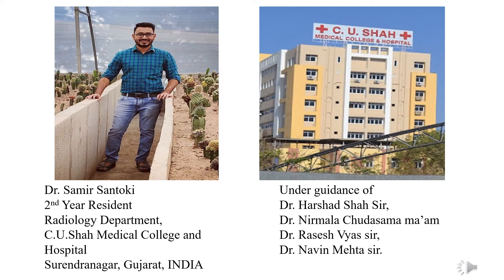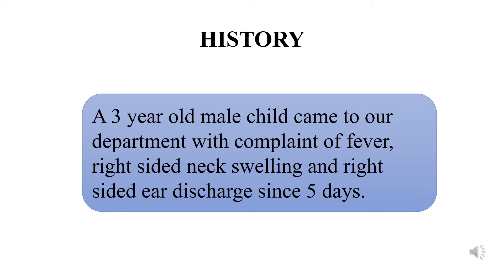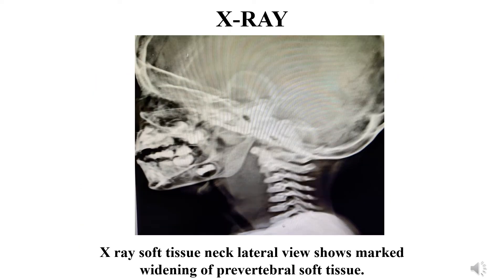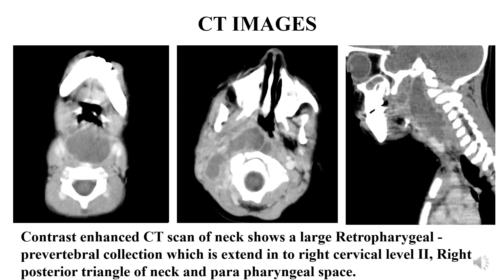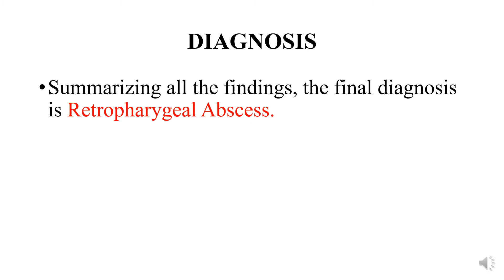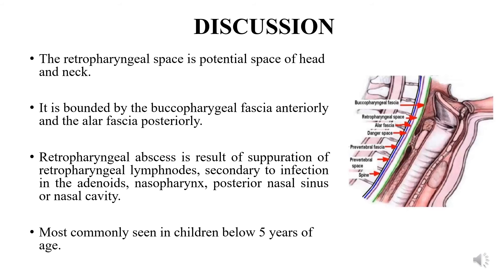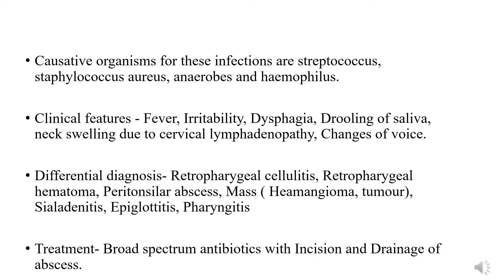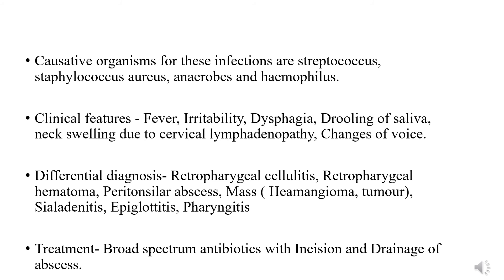Case of the week - RETROPHARYNGEAL ABSCESS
CaseOfTheWeekSeries - 21
Presented by Dr Samir Santoki

Case Of The Week Series is conducted by residents of department of radiodiagnosis of C. U. Shah Medical College And Hospital, Surendranagar, Gujarat, India , under the guidance of our head of department Dr. NIRMALA CHUDASAMA and our academician Dr. HARSHAD SHAH.